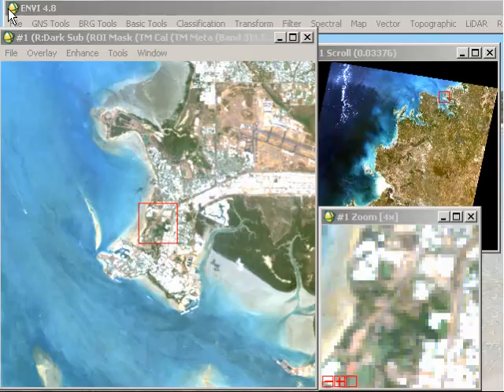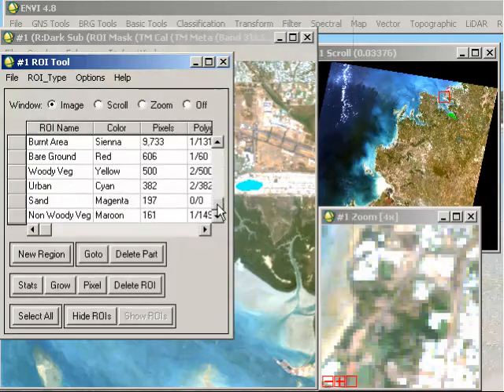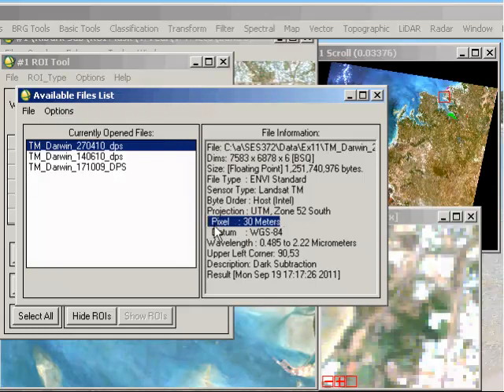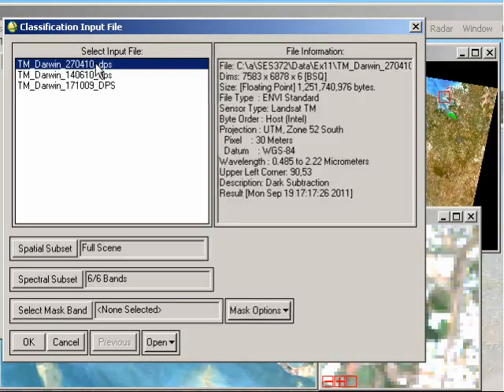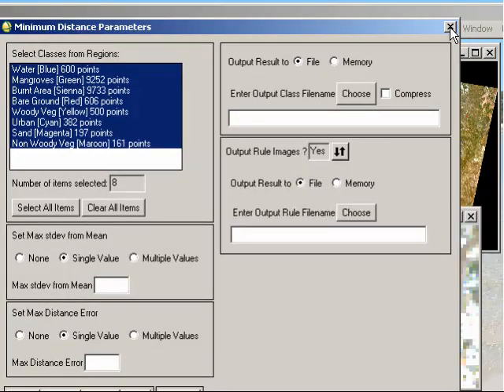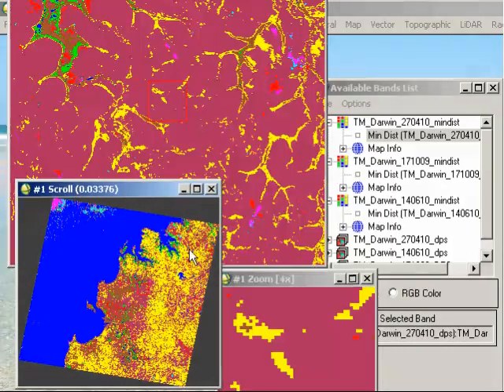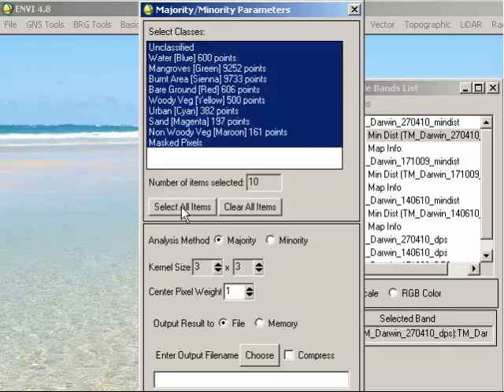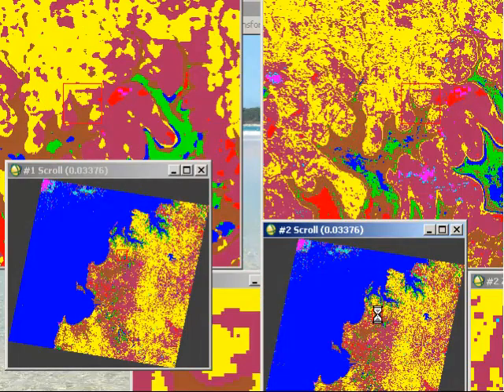Environmental change - using ROIs from one image to perform supervised classification on another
Transferring calibration ROIs in ENVI from one image to another to perform supervised classification using the image statistics of the second image